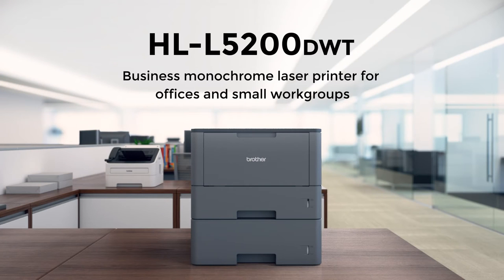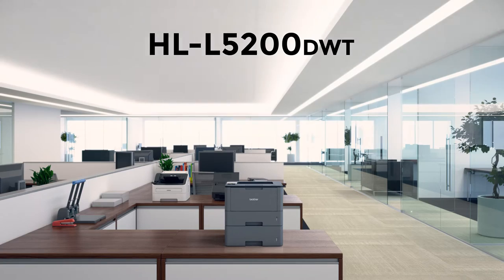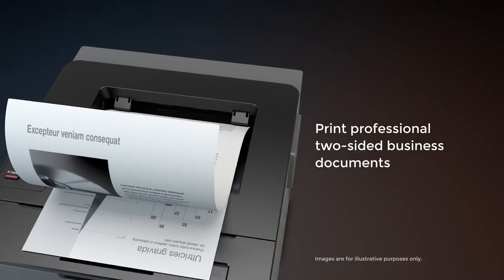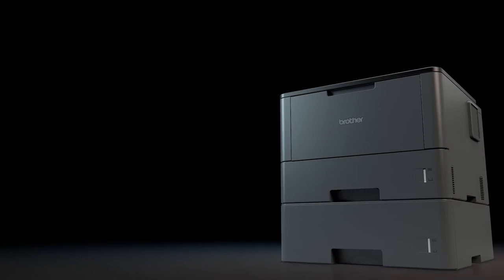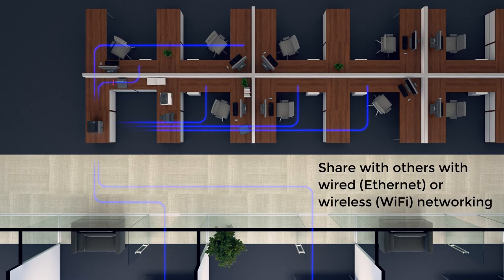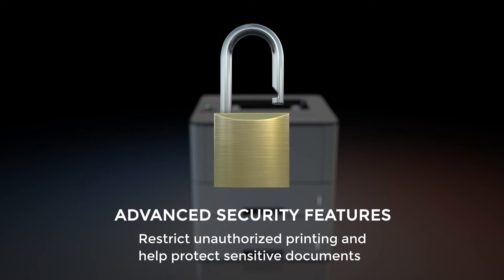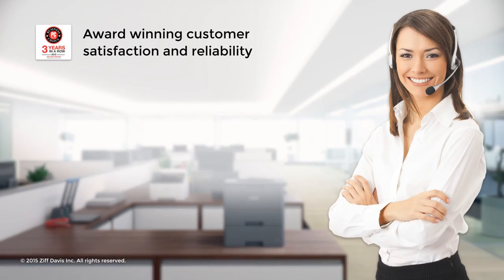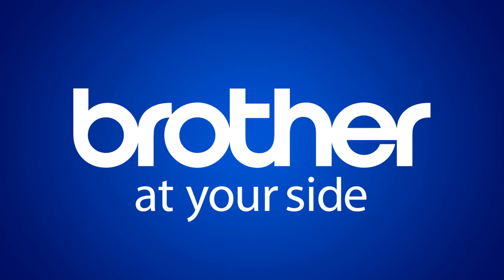Business Laser Printer with Wireless Networking, Duplex and Dual Paper Trays | Brother HL-L5200DWT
The Brother HL-L5200DWT monochrome laser printer is perfect for offices and small workgroups that need a reliable printer with a large paper capacity. It quickly prints high-quality documents up to 42ppm, and delivers cost-efficient, two-sided output thanks to a high-yield replacement toner cartridge. Reduce paper refills with dual paper trays (250-sheet and 520-sheet capacity), along with a 50-sheet capacity multi-purpose tray for printing on envelopes and alternative media. Plus, for even greater paper capacity add an optional add-on tray for a 1,340-sheet total capacity. Easily share the printer on your wireless or Ethernet network and print with ease from a wide range of mobile devices‡. Advanced security features help protect your sensitive documents and the printer from unauthorized access.